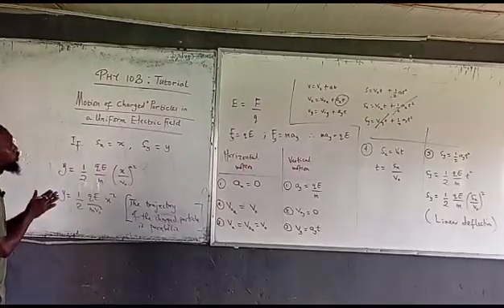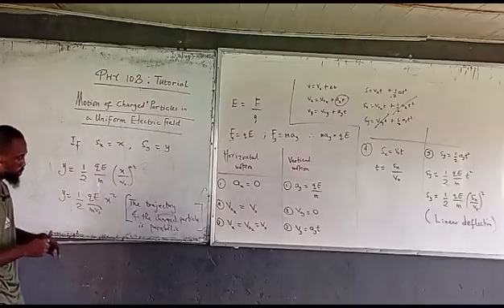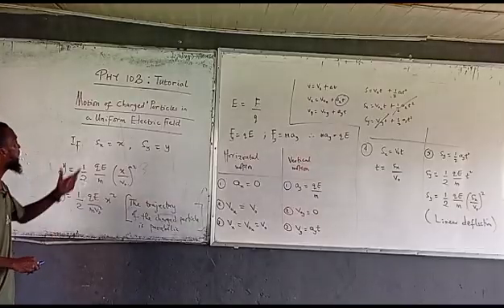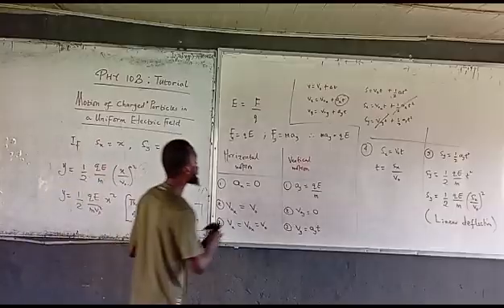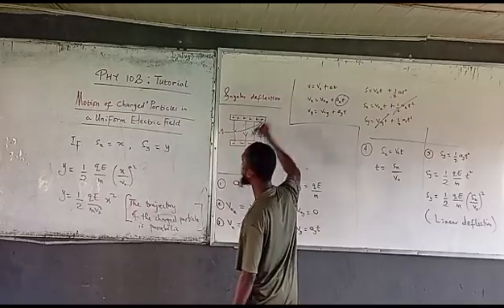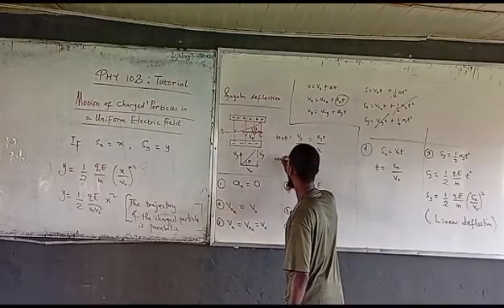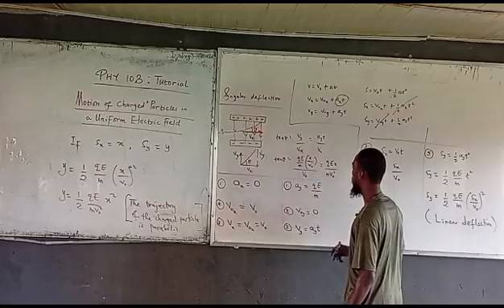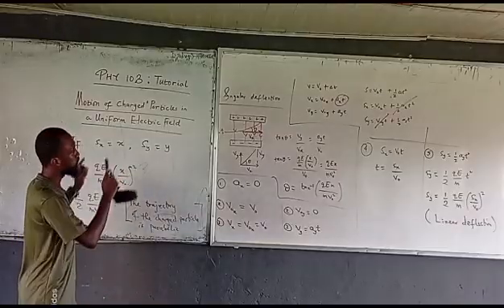Motion of charged particle in Electric field 2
ELECTRIC FIELD CLASS 12